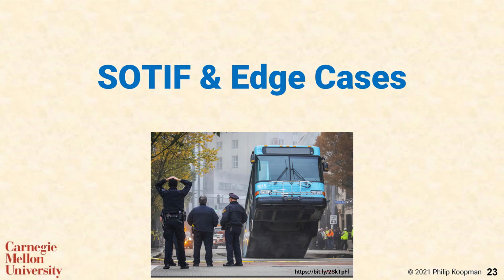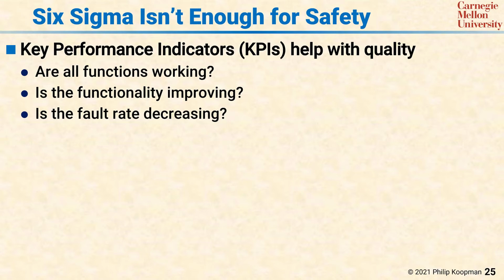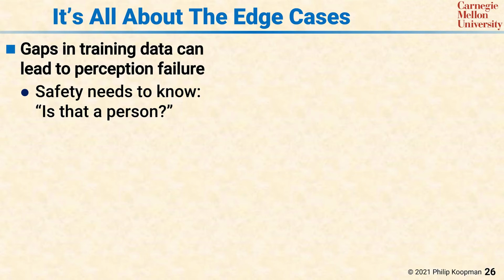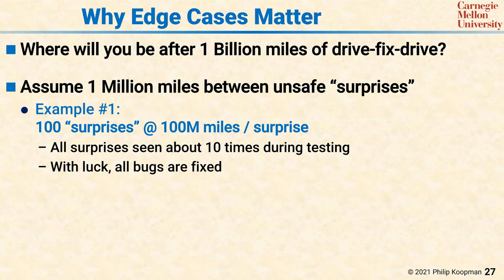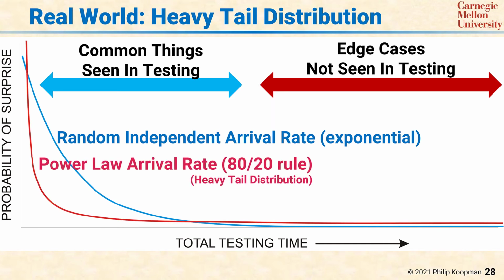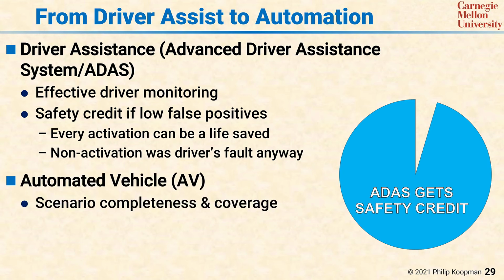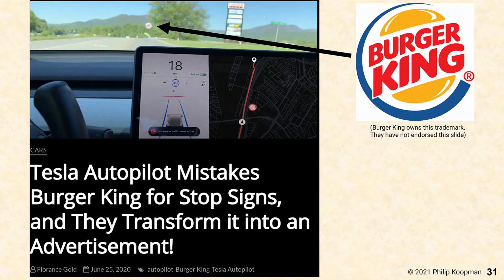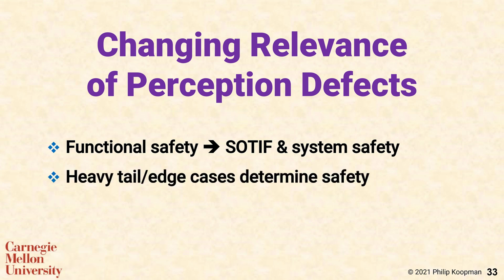L103 SOTIF and Edge Cases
(Slide 32 photo credit: Edge Case Research)